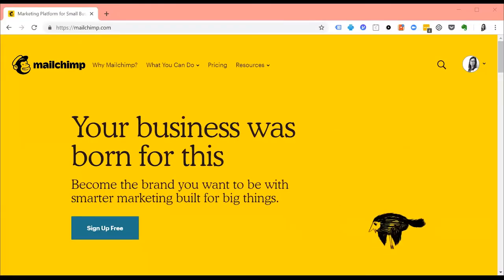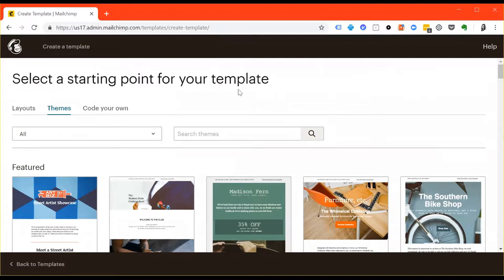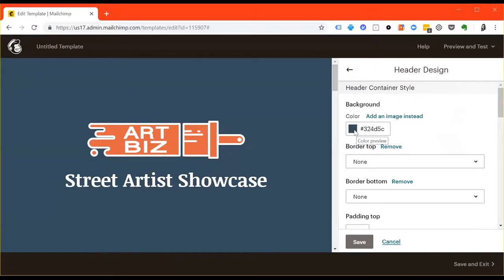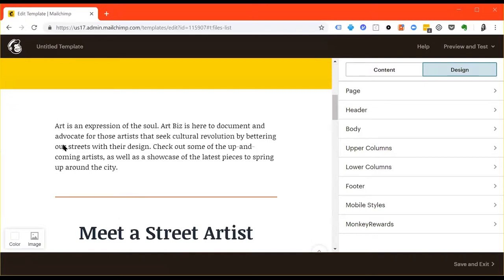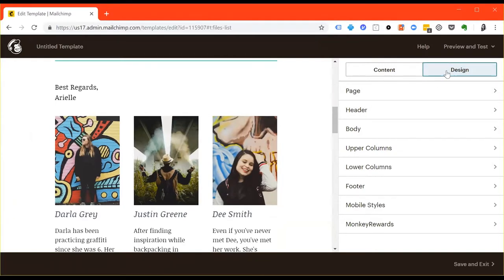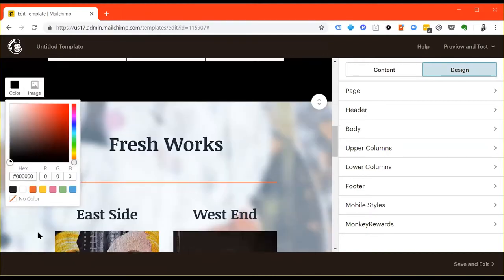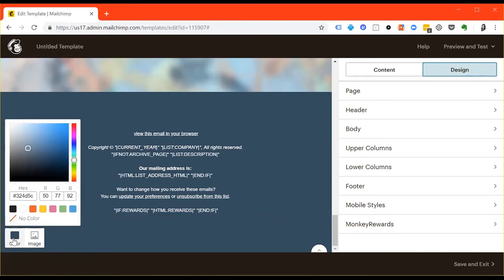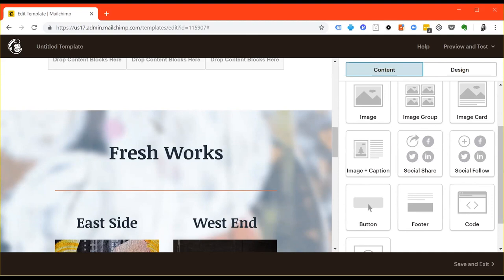How to Create a Template in MailChimp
Learn how to create a template for an email campaign in MailChimp.